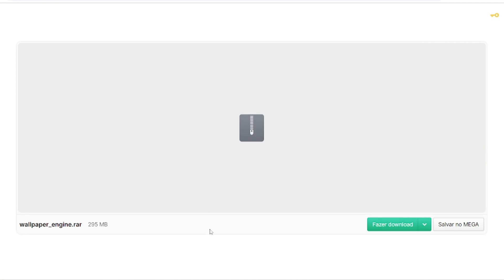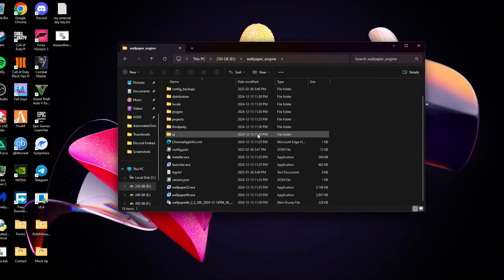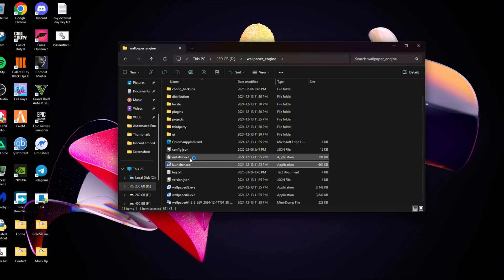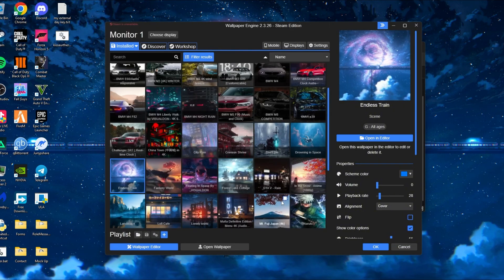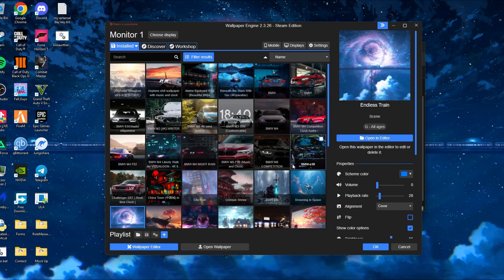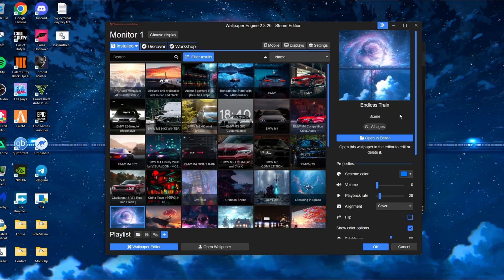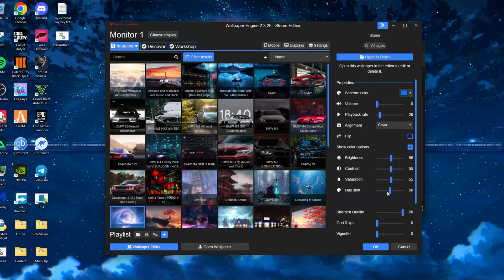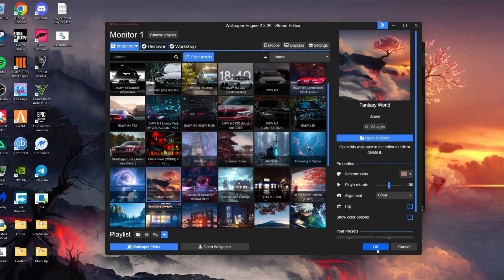⭐FREE WALLPAPER ENGINE & UNLIMITED WALLPAPERS | 100% FREE | 2025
🔗 Link: mega.nz/file/QAg1ASzR#jxyOl0sF9XBtr3_abgXpJaHikkMFWXI4XKd5MpinL9o